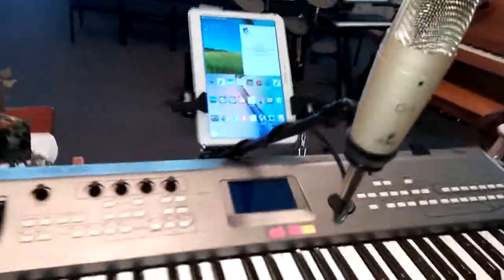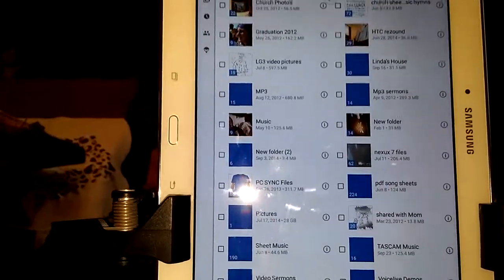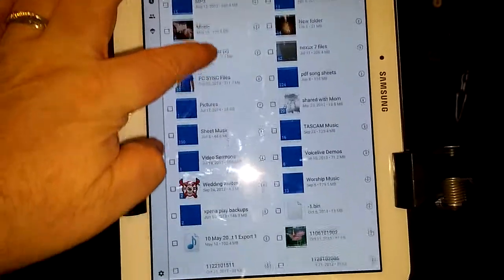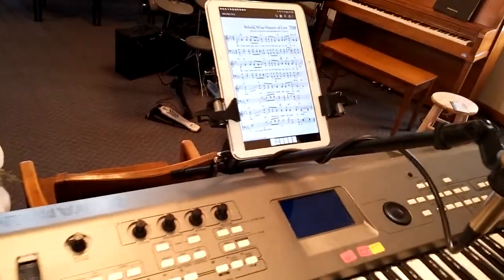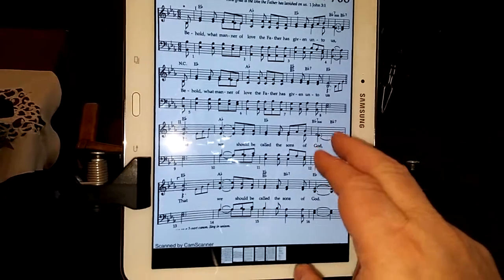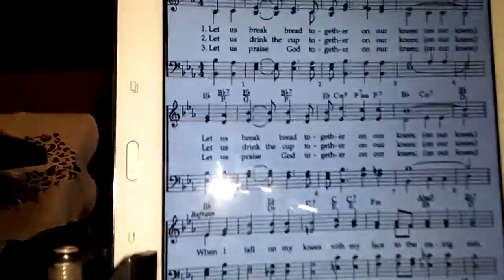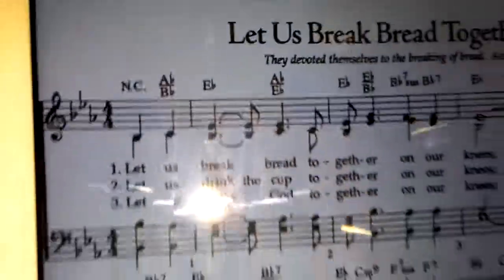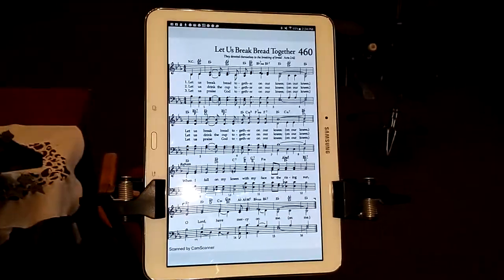Worship setup with Yamaha mm6 and tablet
Lead Worship Synth Setup this Sunday Sparta Christian Church. Samsung galaxy tab 4 on a manos mount. All hymns digital. Programmed some of the songs to include organ, strings and bass and drums. Behringer C1 condenser Mic.